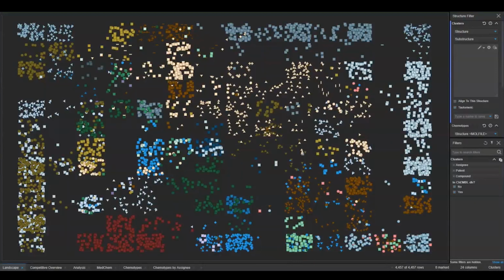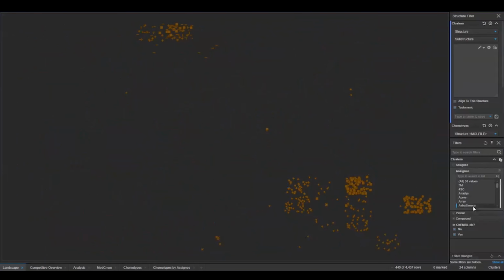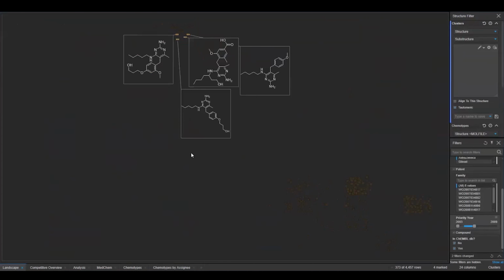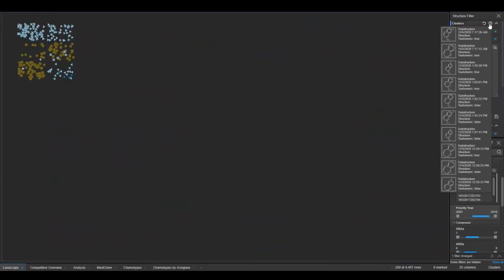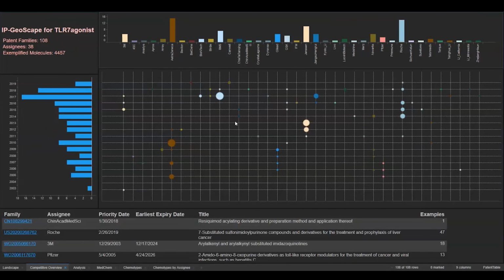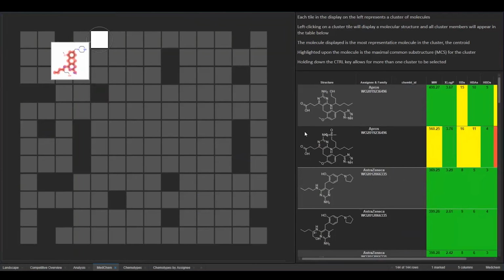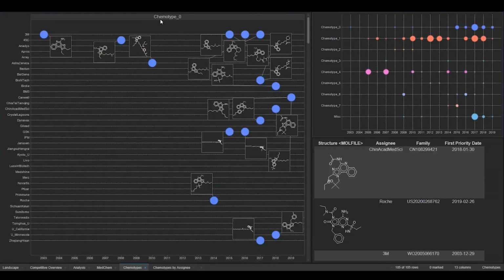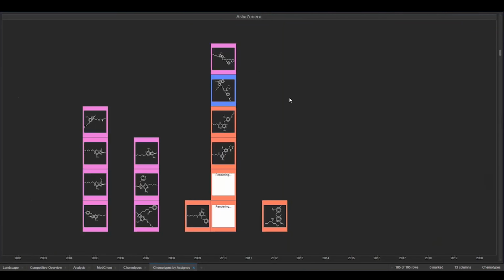IP-GeoScape® for medicinal chemists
Join Kevin Brogle, PhD, our Chief Scientific Officer, for a detailed walkthrough of the latest version of IP-GeoScape® with medicinal chemists in mind. This just-released update now includes 2 new chemotype tabs, offering more data and functionalities designed for the way researchers think.

See how IP-GeoScape can be used to understand the IP space associated with a biological target of interest, and to smartly design molecules which are predicted to hit the receptor and fall within areas not currently being explored by others.

With over 20 pre-prepared IP-GeoScapes now available via our IP-GeoScape Library subscription option, whatever you are working on, our easy-to-use, dynamic IP-GeoScape will help you reach the goal of creating druggable molecules at lower cost, faster than previous traditional methods would allow, and with less chance of FTO issues.